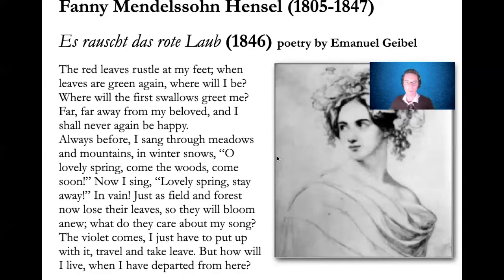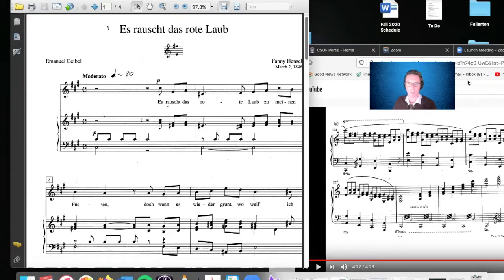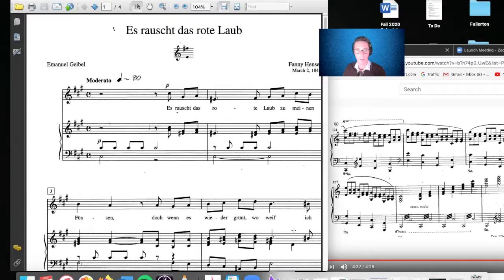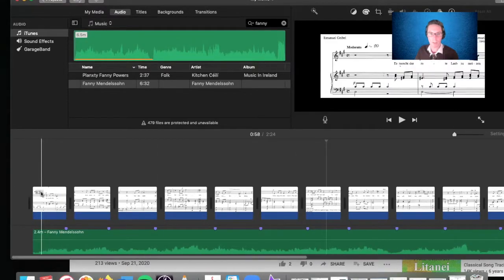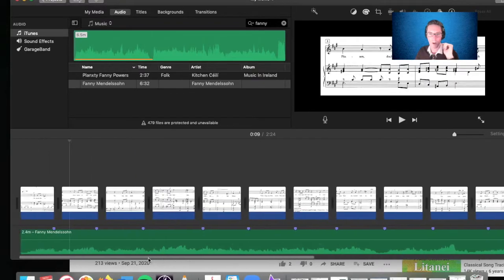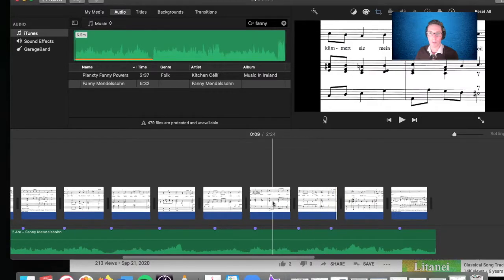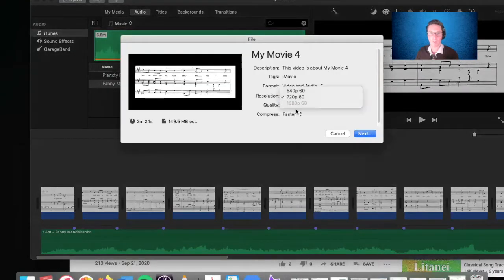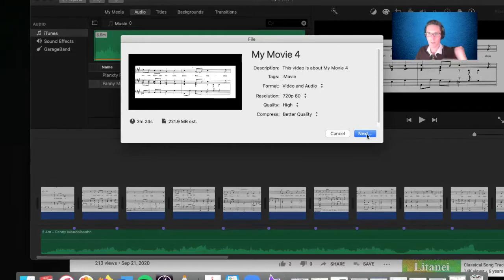How to Make a Score Video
Tutorial video created by Dr. Matt Thomas for students at Cal State Fullerton